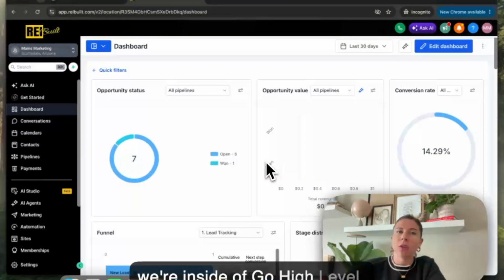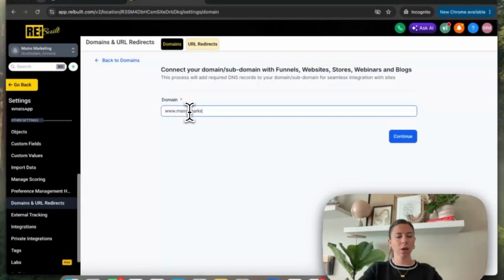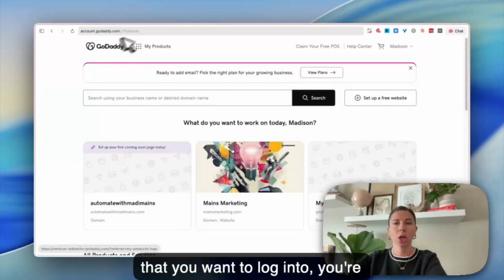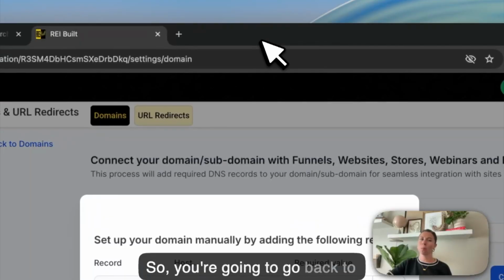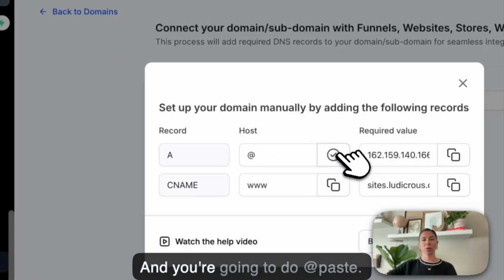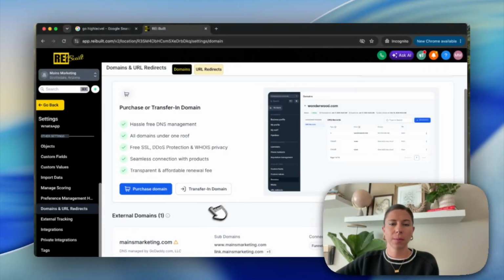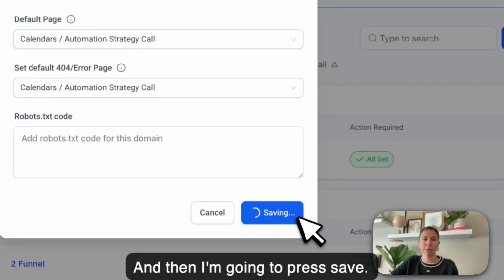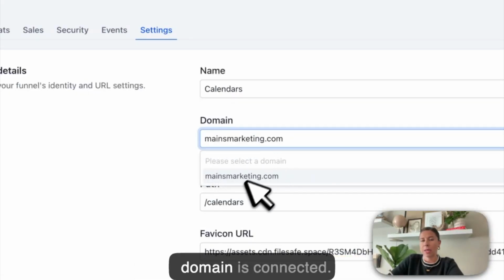How to connect a domain to GHL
In this video I walk you through exactly how to connect a custom domain in GoHighLevel — step by step, from GHL settings to your DNS records and back. Works with GoDaddy, Namecheap, Cloudflare, and most other registrars.

Timestamps
0:00 — Why this matters
0:45 — Where to find Domain Settings in GHL
1:30 — The two types of domains (and which one this video covers)
2:15 — Adding your domain and copying the CNAME record
3:30 — Adding the DNS record in GoDaddy
5:45 — Verifying in GHL
7:00 — Assigning your domain to a funnel or website